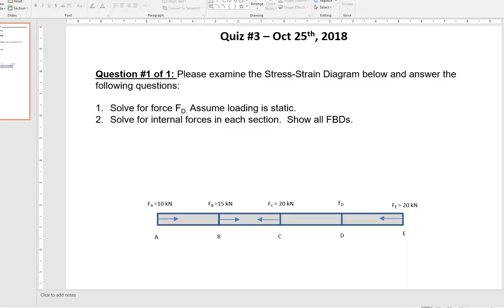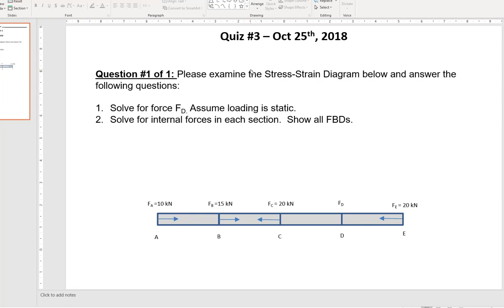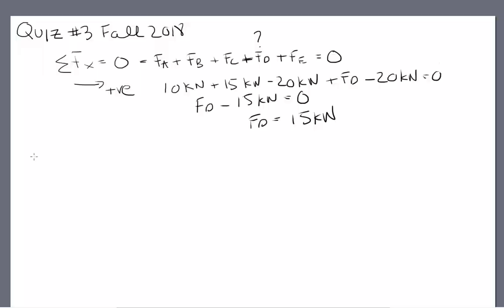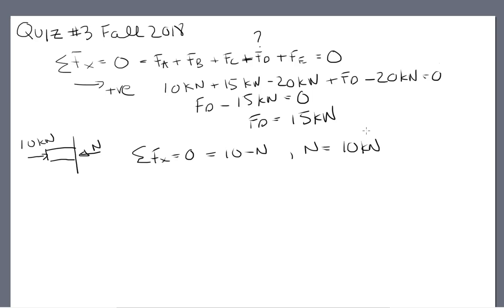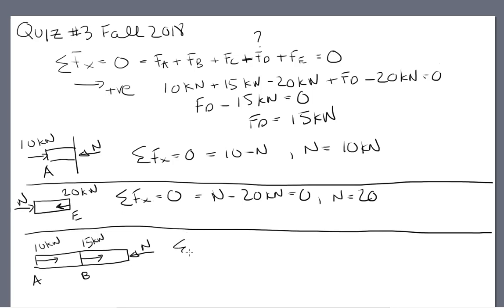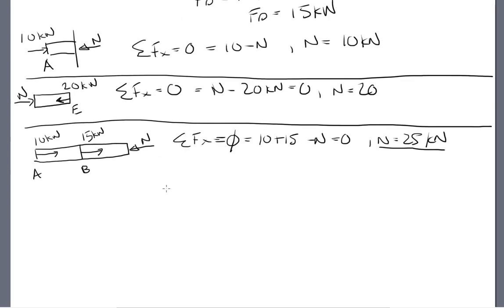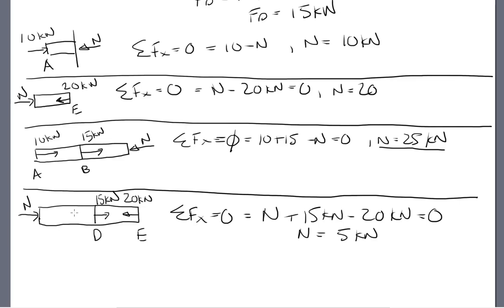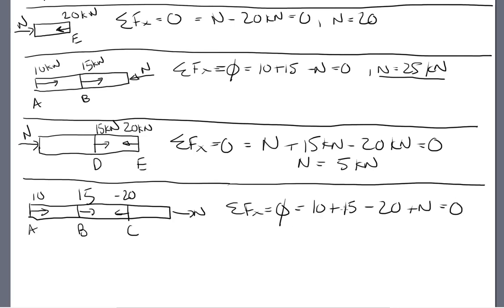Solution Static Problem, Forces on a beam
Solution to quiz #3, fall 2018, static loading of a beam with solution to internal forces.